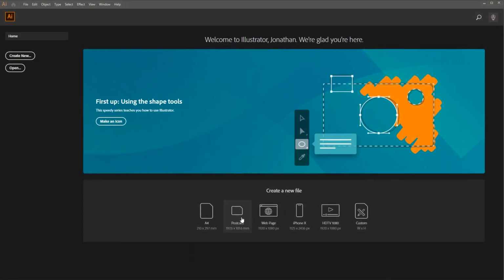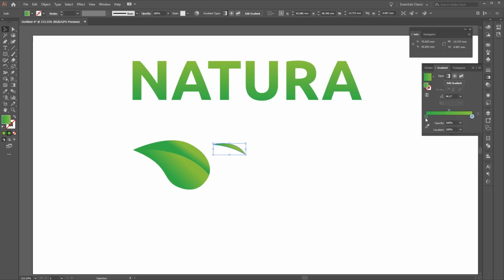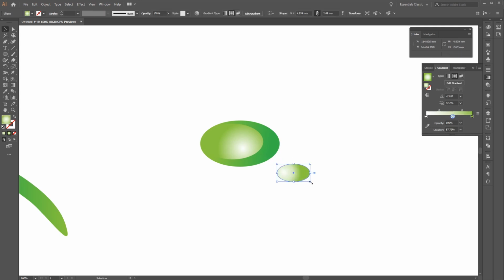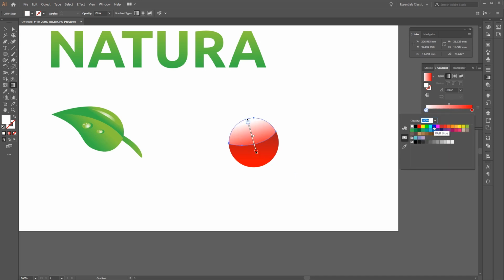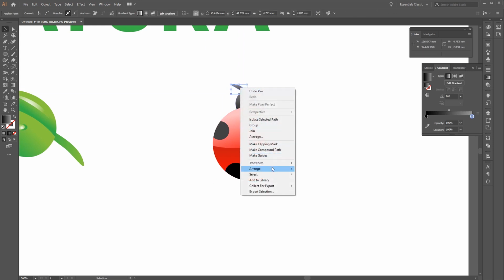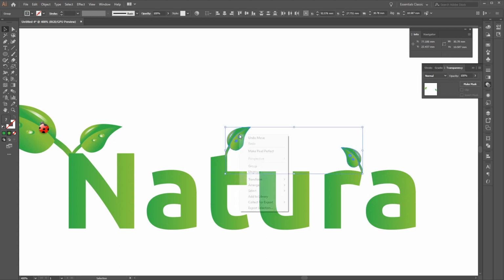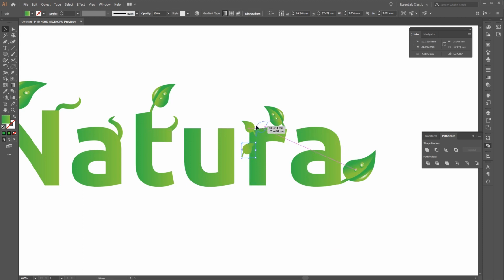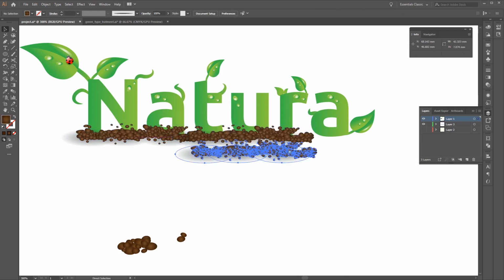Creating an Environmentally Friendly Green Type Treatment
In this Illustrator tutorial, you’ll learn how to create a Green type treatment for logos and other design elements. Find more amazing text effects with Envato Elements

Read more on Creating an Environmentally Friendly Green Type Treatment on Envato Elements

Envato Tuts+
Discover free how-to tutorials and online courses. Design a logo, create a website, build an app, or learn a new skill